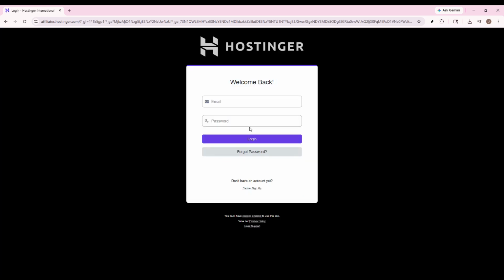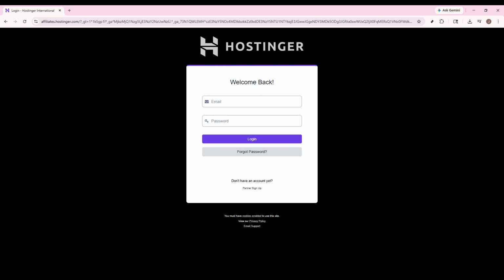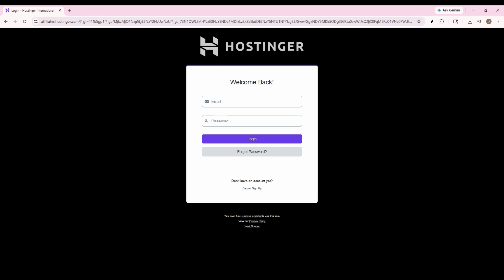How To Get Hostinger Affiliate Link (Step-By-Step Guide)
Learn how to get your Hostinger affiliate link in just a few simple steps. This tutorial shows you how to access the affiliate platform, find your tracking link, and copy it for sharing.

🕚Timestamps:
0:00 Intro
0:23 Visit the Hostinger Affiliates Page
0:43 Access The Affiliate Platform
1:00 Log In To Your Affiliate Dashboard
1:20 Find Your Referral Link
1:43 Copy And Use Your Affiliate Link
2:05 Quick Recap And Outro

✍️What You'll Learn In This Video:
• How To Access The Hostinger Affiliate Platform
• How To Log In To The Hostinger Affiliate Dashboard
• How To Find Your Referral Link Or Tracking Link
• How To Copy Your Hostinger Affiliate Link

💡Pro Tips:
• Always copy the exact referral link shown in your dashboard.
• Save your affiliate link in a notes app for quick access later.
• Use your link in blogs, videos, email campaigns, and social posts.
• Double-check that you’re logged into the correct Hostinger account.